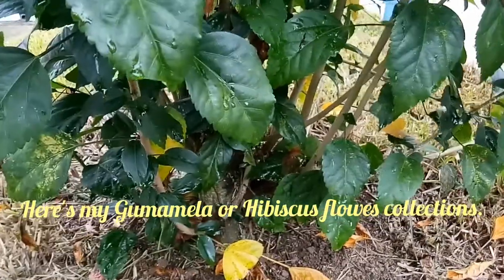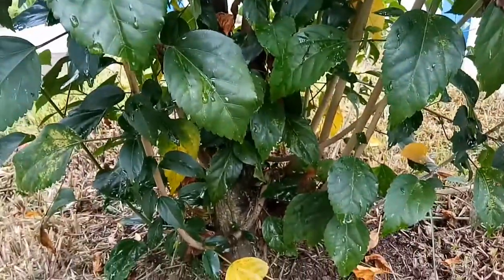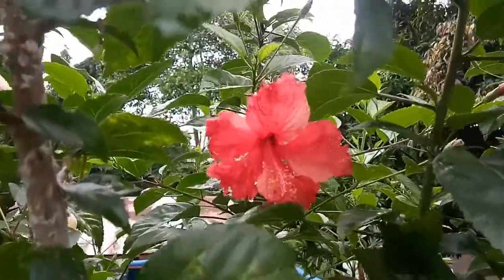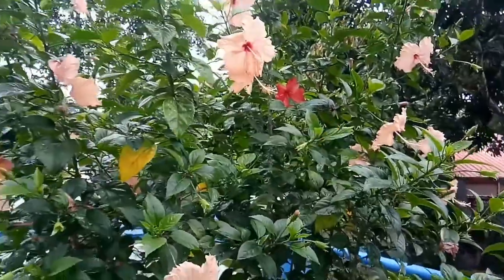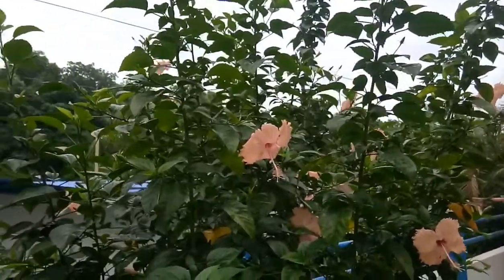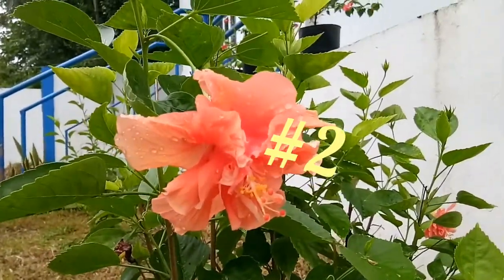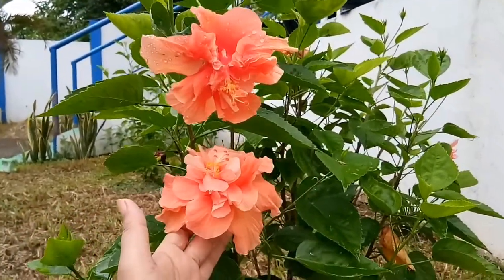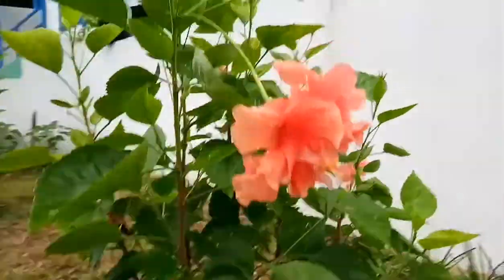Vlog54 DIFFERENT TYPES OF HIBISCUS FLOWER.